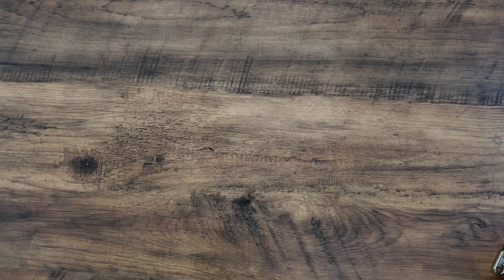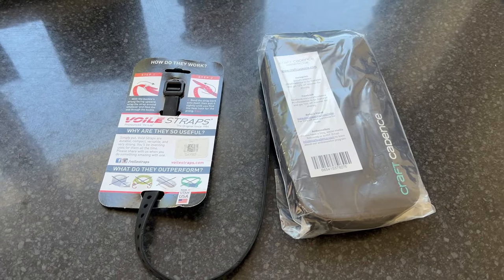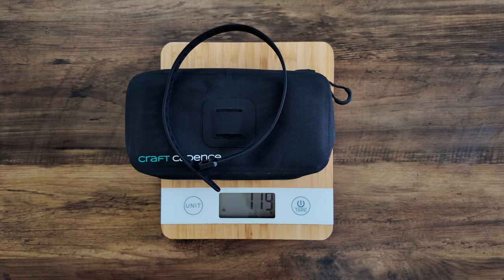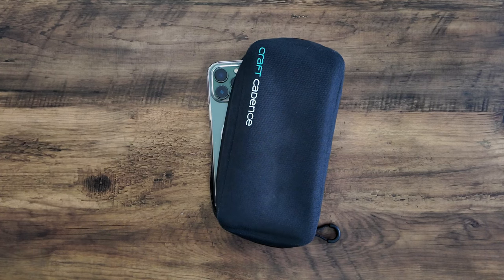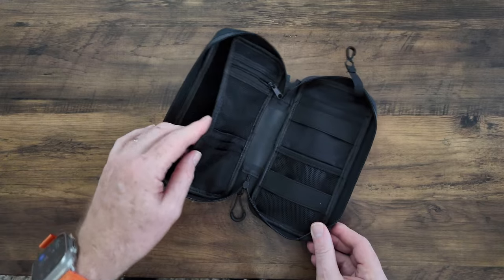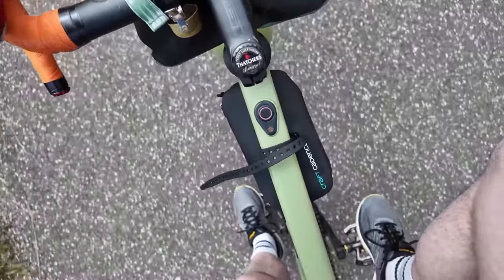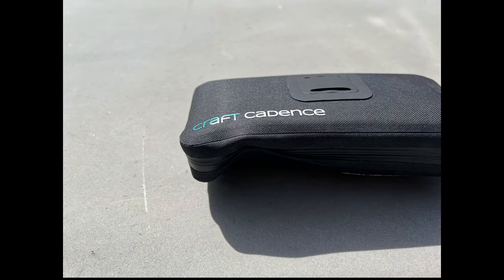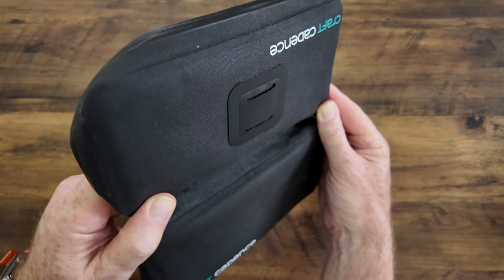Craft Cadence Wallet Review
Craft Cadence has released a new Cycling Wallet- I test it to find out if it really is the best wallet available!